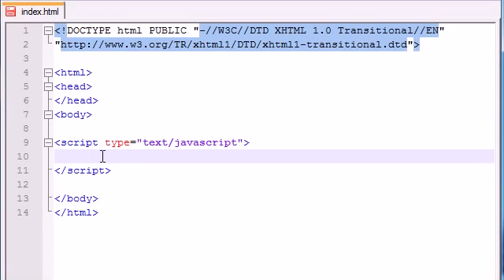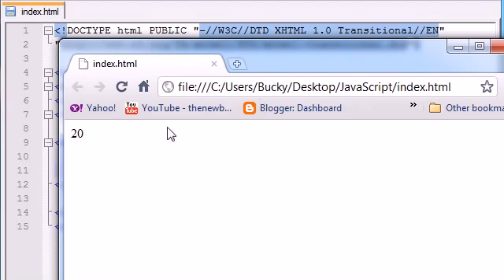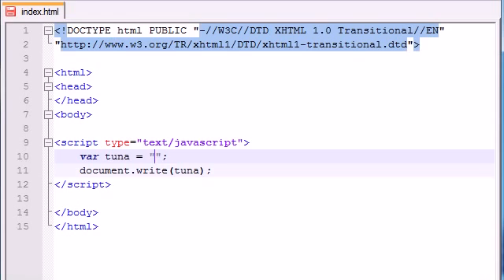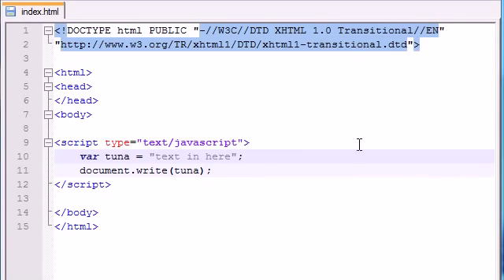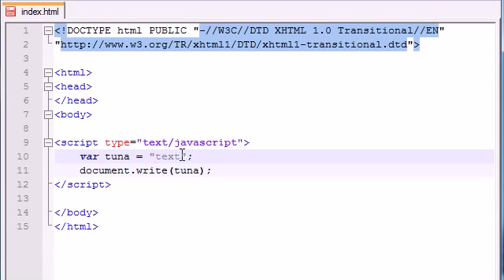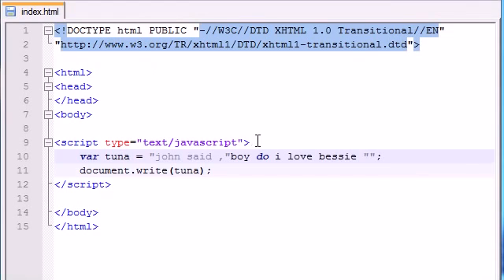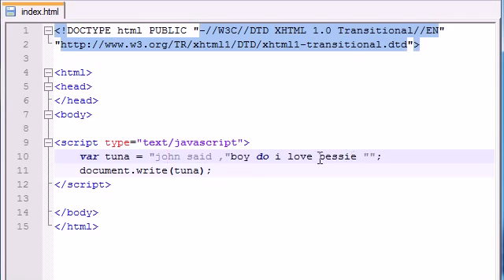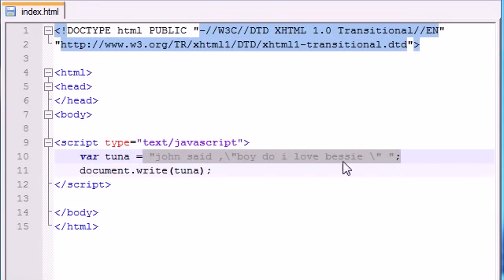Beginner JavaScript Tutorial 4 - Different Types of Variables